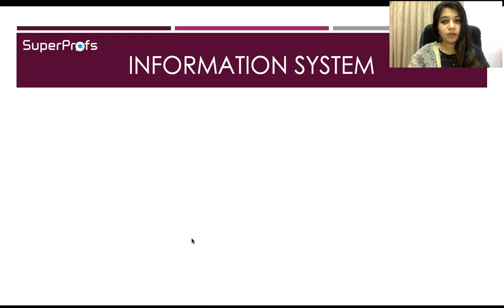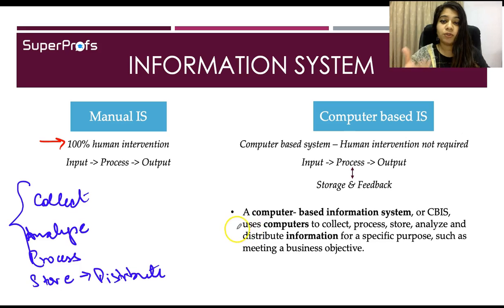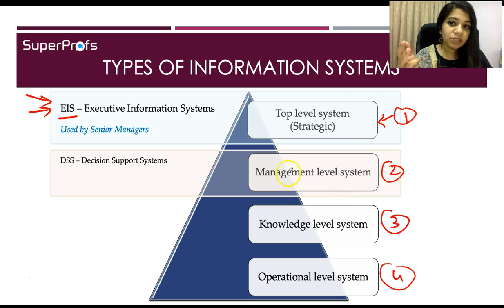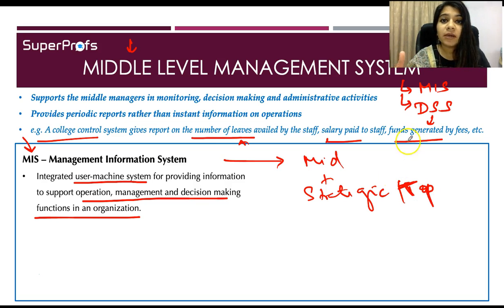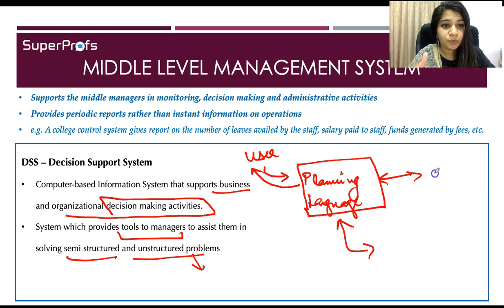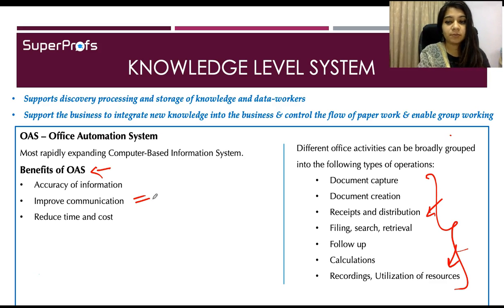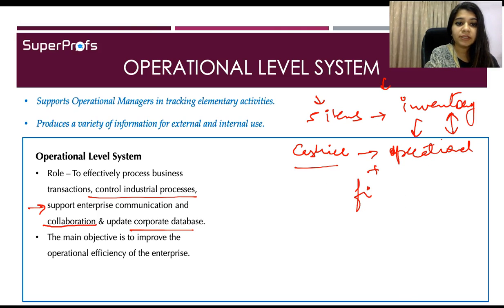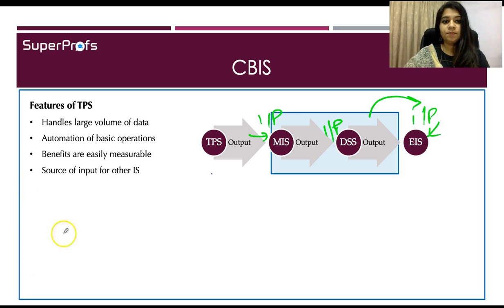CS Professional ITSA - 100% English | Information System - Types | Prof Juhi Gupta |CEO SuperProfs